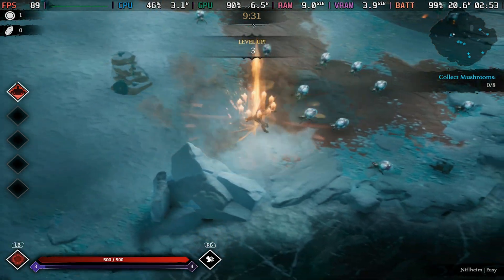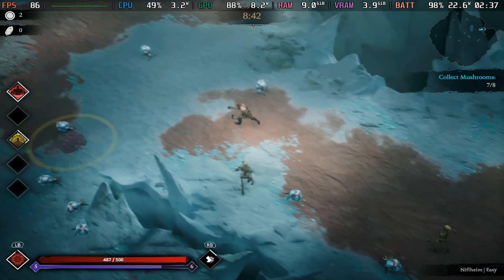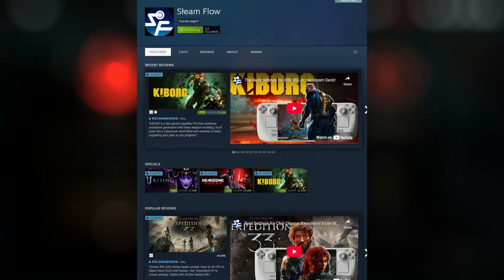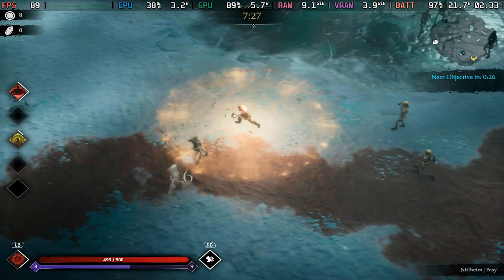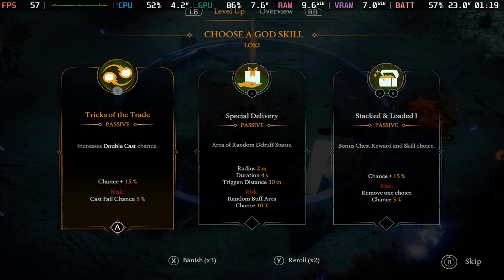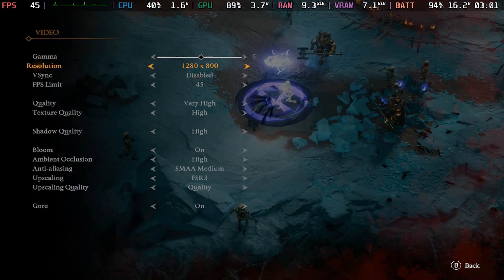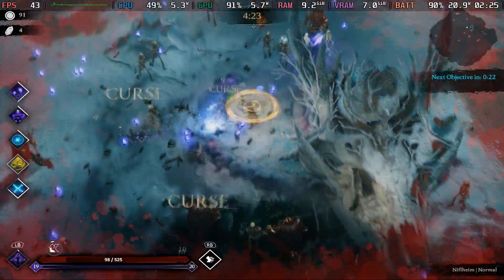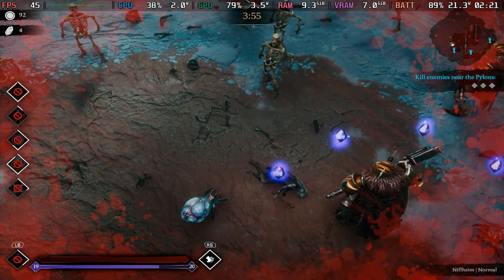Jotunnslayer: Hordes of Hel on Steam Deck - Best Settings for Smooth Chaos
Jotunnslayer: Hordes of Hel runs great on the Steam Deck - as long as you're ready for things to heat up. Like any bullet hell game, the performance drops as the screen fills, but with the built-in 45 FPS cap and FSR 3 on Quality, you can stabilize even the most hectic moments.

Timestamps:

00:00 - Intro
01:00 - Steam Flow Curator Page
01:26 - Lowest Settings
01:49 - Medium Settings
01:56 - High Settings
02:08 - Very High Settings
02:35 - Recommended Settings